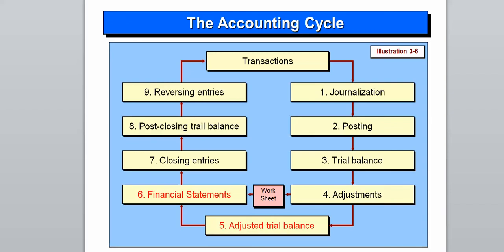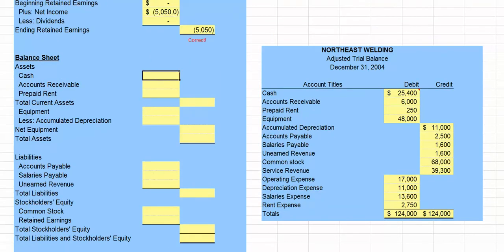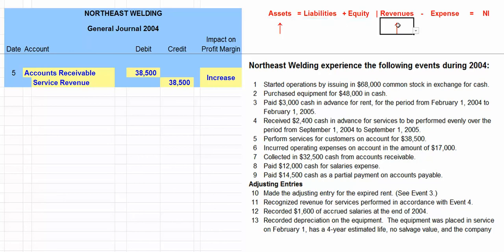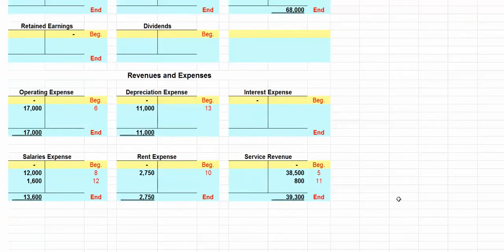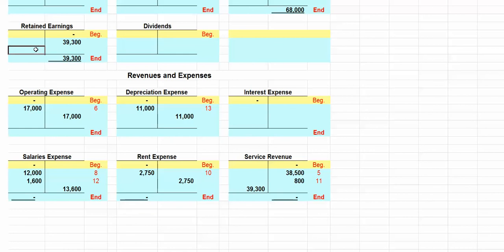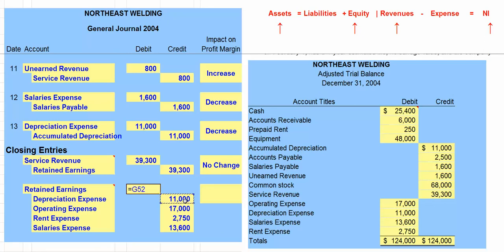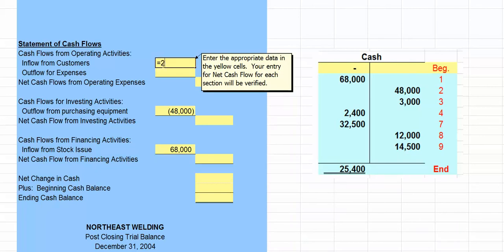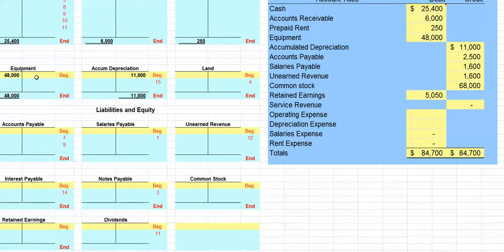BUAD361 - The Accounting Cycle Part 2